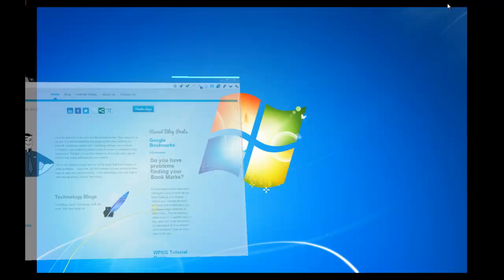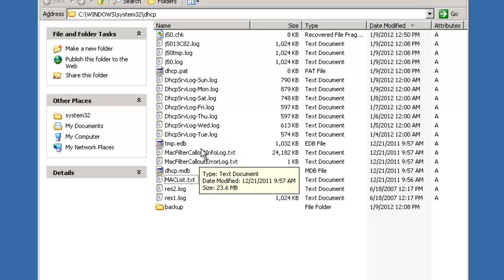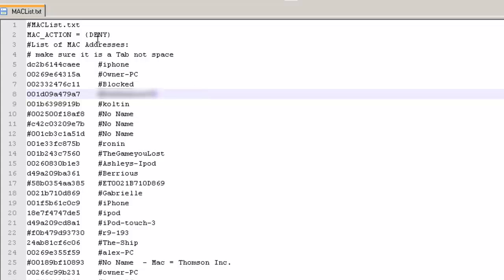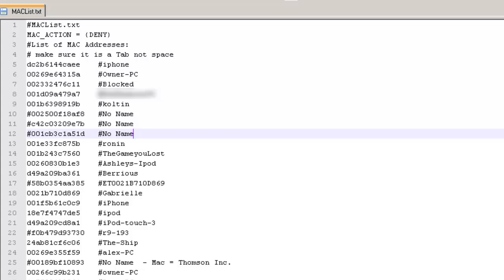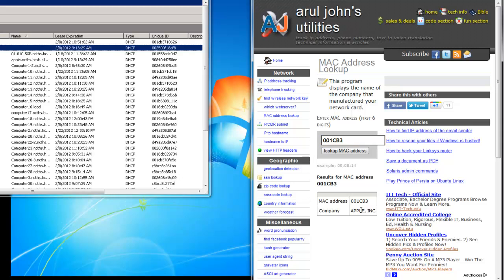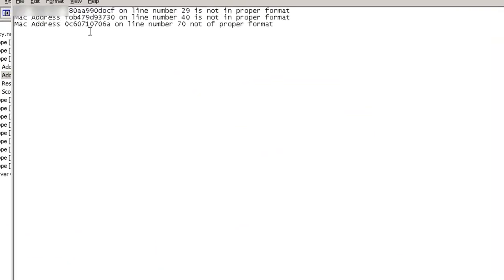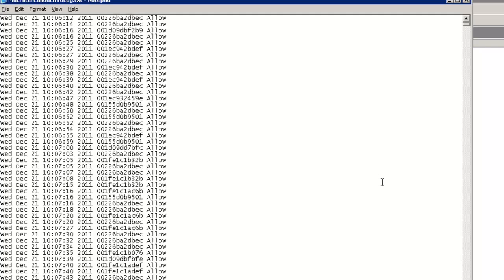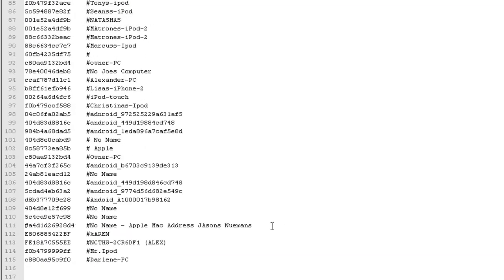DHCP - Callout DLL Tutorial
Learn how to use the DHCP Call out DLL with your Windows DHCP Server.